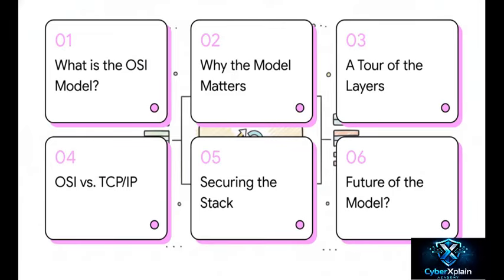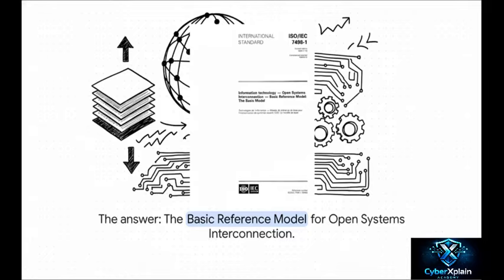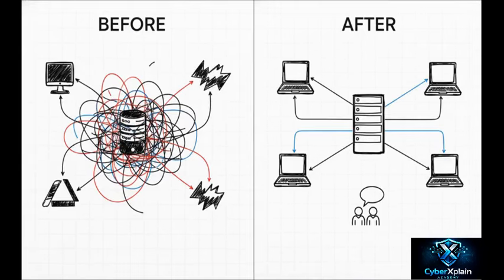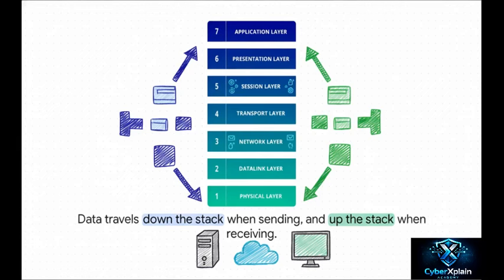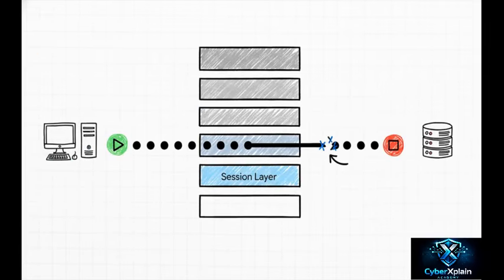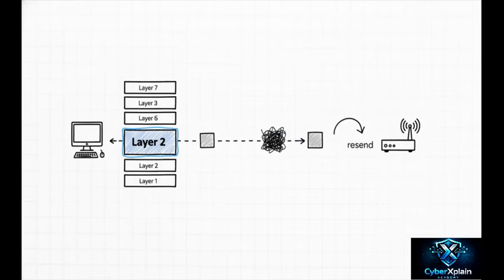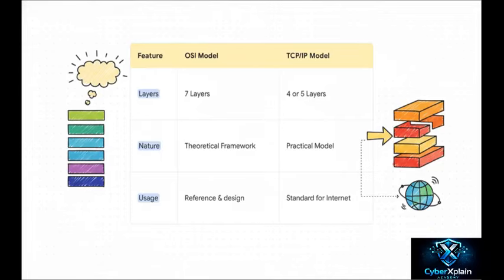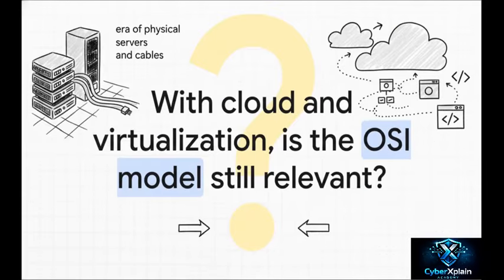OSI Model Explained Simply | 7 Layers Overview with Real-World Example | CyberXplain Academy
Have you ever wondered how data travels from your device to the internet?
In this video, we break down the OSI Model (Open Systems Interconnection Model) in a simple, clear, and practical way.

This is Video  of our OSI Model Full Course, where you’ll learn:

What the OSI Model is and why it exists
The purpose of each of the 7 OSI layers
Real-world examples and analogies
How OSI Model helps in network troubleshooting and cyber security
Whether you're a beginner, IT professional, network engineer, or cyber security learner, this video will give you a strong foundation.

✔ 7 Layers of OSI Model (Overview)
✔ OSI Model with real-world analogy
✔ OSI Model from a security perspective
✔ Why OSI Model is important for networking & cyber security

▶ OSI Layer 7 – Application Layer
▶ OSI Layer 6 – Presentation Layer
▶ OSI Layer 5 – Session Layer
▶ OSI Layer 4 – Transport Layer
▶ OSI Layer 3 – Network Layer
▶ OSI Layer 2 & 1 – Data Link & Physical Layer

Cyber Security | Networking | AI Security | Cloud Security

osi model for beginners
networking basics
network fundamentals
cyber security basics
osi model tutorial
what is osi model
osi layers explained
networking for beginners
tcp ip vs osi model
network troubleshooting
security fundamentals
ccna basics
security+ networking
cyberxplain academy